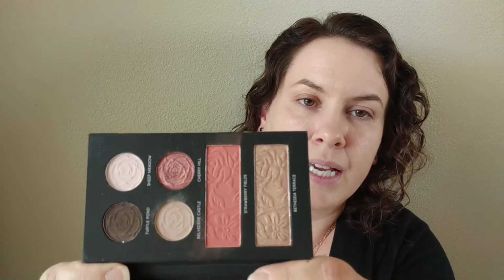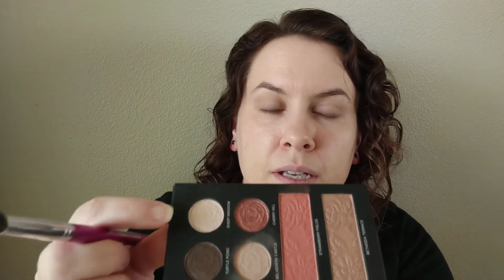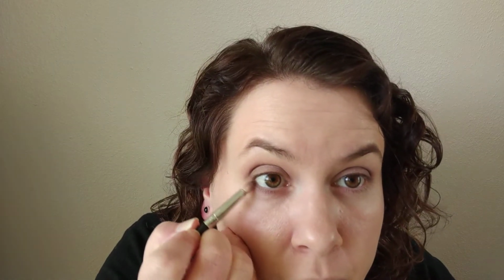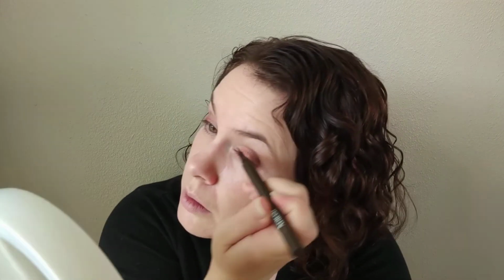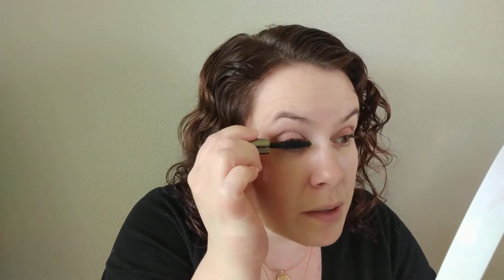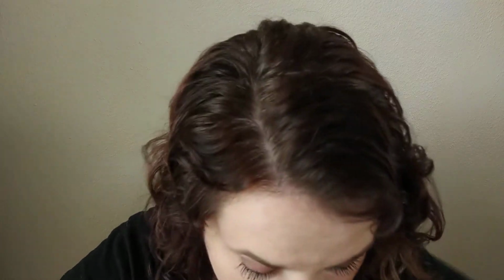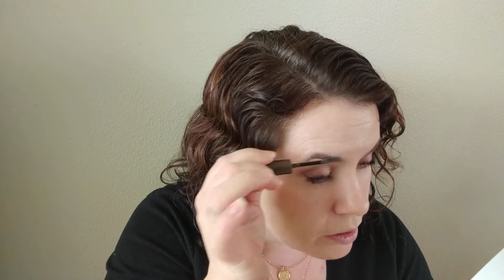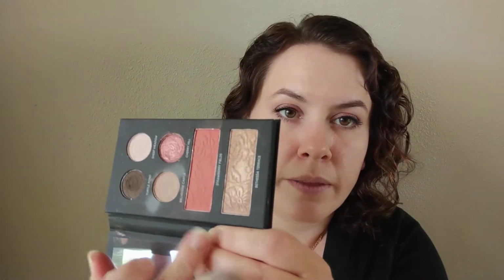GRWM | Get Ready With Me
Let's try out some makeup in this get ready with me! I hope you enjoy the video!

Dr. Brandt luminizer primer
Tarte tinted moistuizer- NA
Laura Geller Central Park palette- NA
Benefit They're Real mascara
Maybeline brow fast sculpt
Milani Naturally chic #25